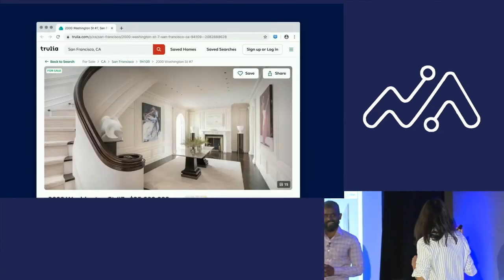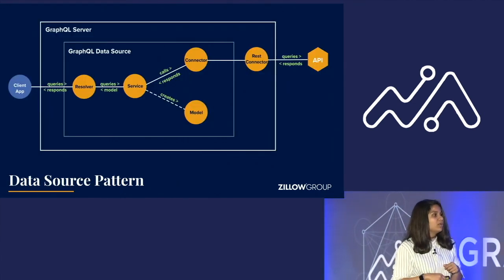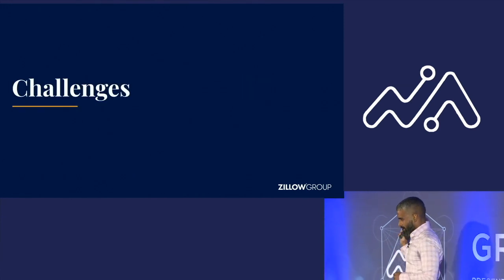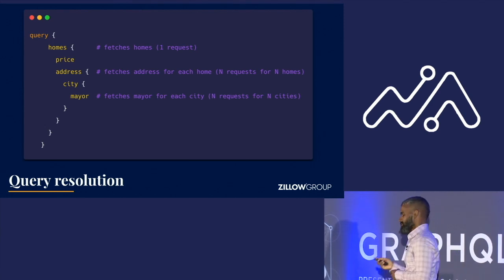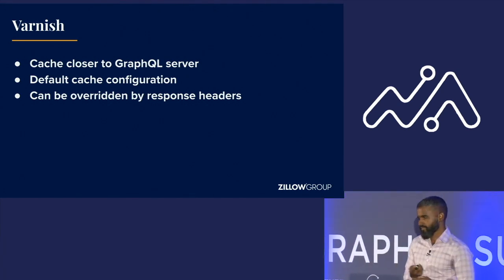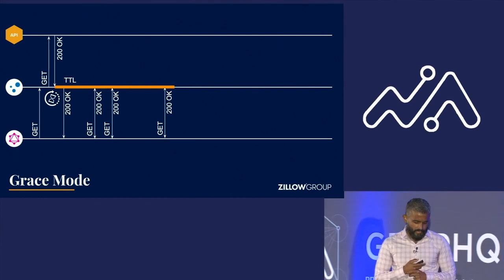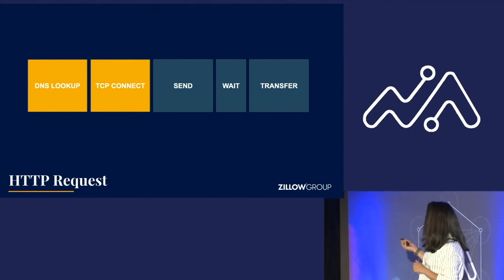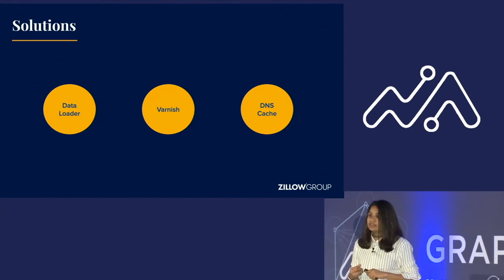Cache All the Things! (SANDOSH VASUDEVAN, ADITI GARG - Architect at Zillow Group)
Caching is hard. This is a talk about how we approached the problem at Trulia and implemented Backend and Frontend caching for GraphQL.